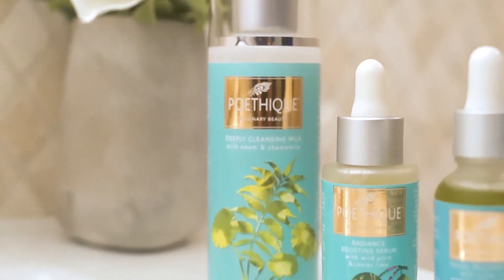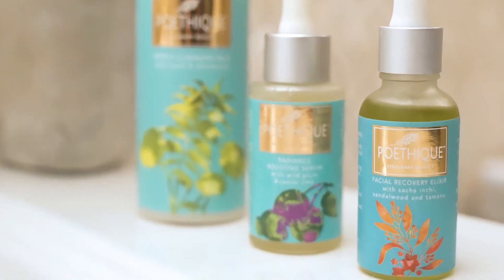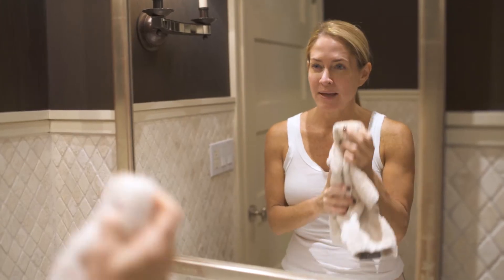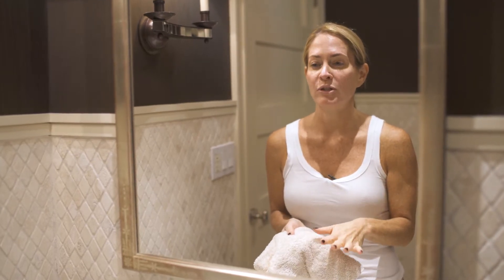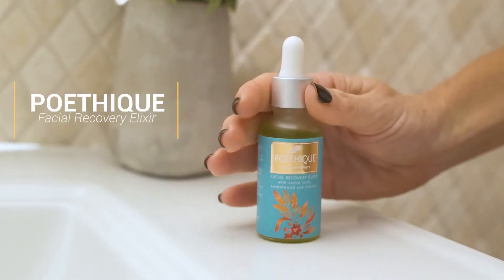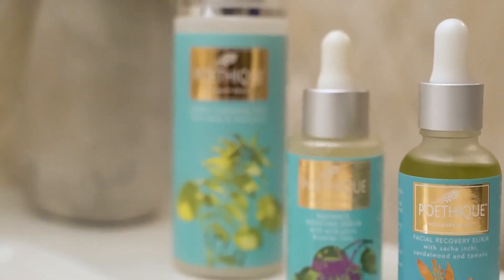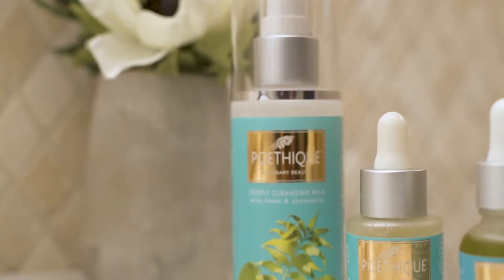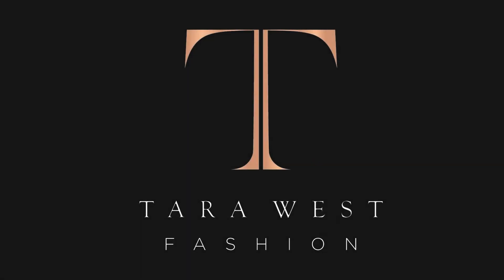Tara West - Poethique